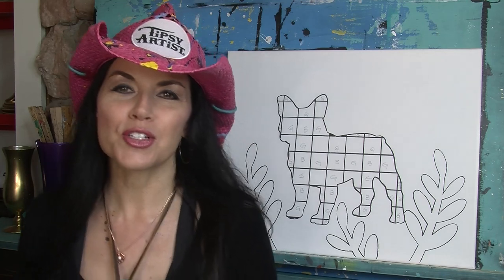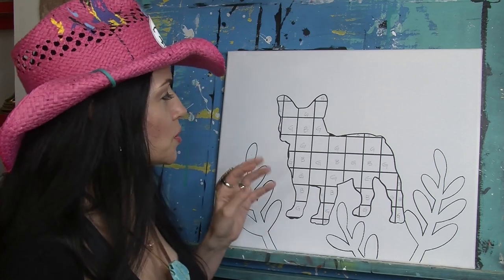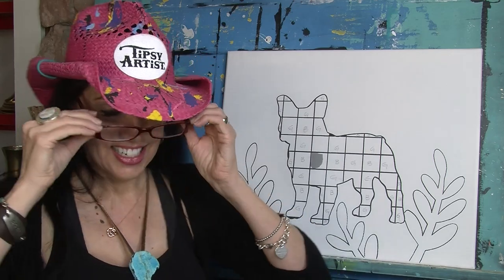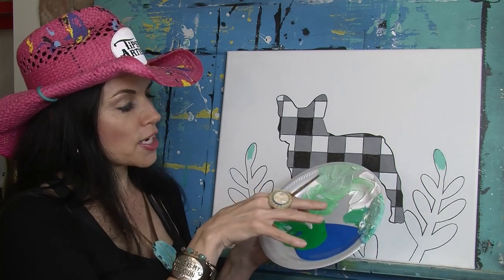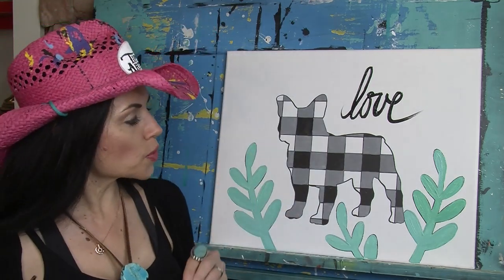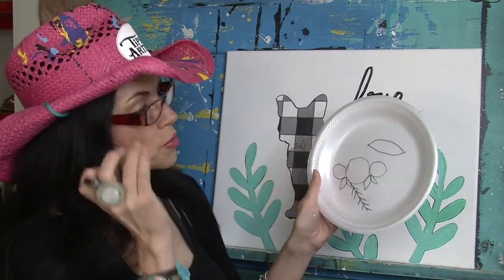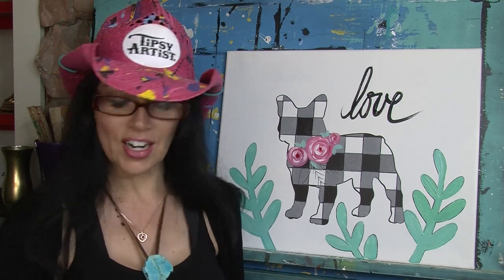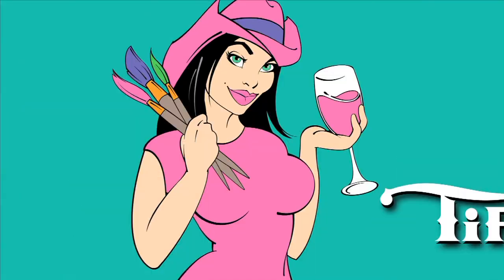Paint Your Pet with Buffalo Check, Feathers & Roses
Hi!  My name is Tiffany and I'm the Tipsy Artist.  Learn how to "Paint Your Pet"  with simple beautiful techniques that create a beautiful silhouette with the trending patterns of buffalo check, roses and feathers.   My specialty is teaching beginners how to paint with Tracing Templates and guided instruction every step of the way.  This is a great activity to help you calm down and carry on with a cheerful spirit!

This class is such an easy and fun painting experience with our downloadable templates and step by step instruction.  Here are all the details you need to paint with me! We paint live every week out of our century old saloon in historic downtown Guthrie, OK.

-MARS BLACK
-TITANIUM WHITE
-NAPTHOLENE CARMINE (RED) *COOL RED
-COBALT BLUE
-CADMIUM GREEN
-LEMON YELLOW
-ORANGE
-YELLOW OCHRE
-VIOLET PURPLE
-LEMON YELLOW
-ORANGE
-BROWN

3/4" Flat Taklon
1/2" Flat Taklon
1/4" Flat Taklon

11 x 14 Canvas

o Ruler

Wine and Paint Parties with Tiffany Bora ~ The Tipsy Artist